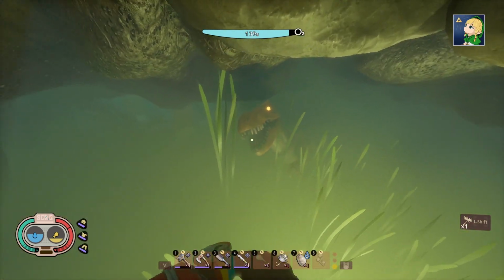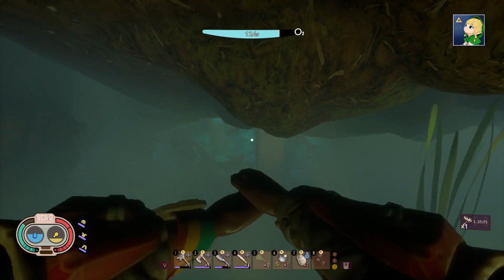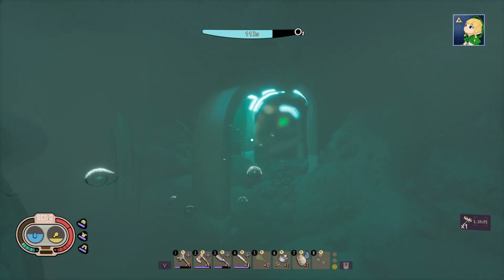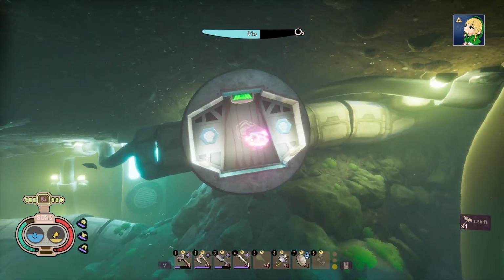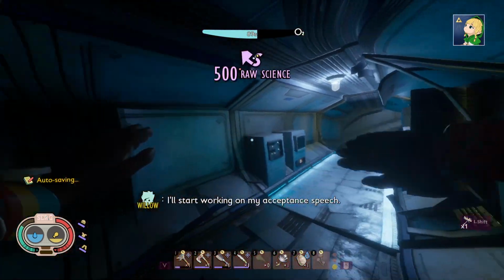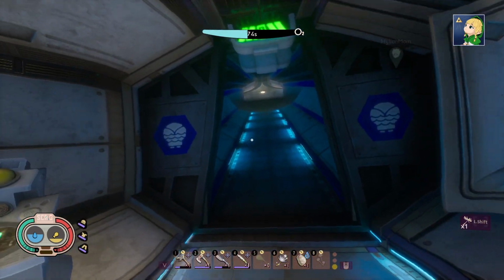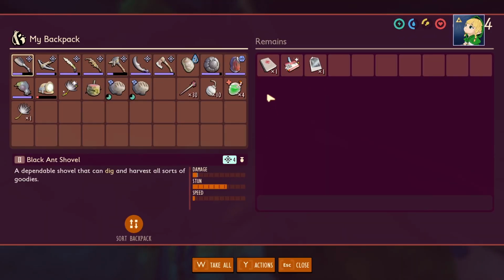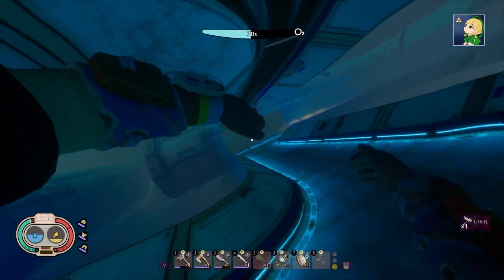How To Find The Toxicology Badge ( Gas Resist & Dust Guard ) | Easy Grounded Guides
This video shows you how to find the Toxicology Badge trinket in Grounded, which has the positive effect of Gas Resist and Dust Guard. Short, sweet, and efficient, I hope it can help anyone looking. Chapters available for your needs.

Mysterious Machine To Pond: 0:00
Pond to Pond Depths: 2:15
Pond Depths To Oxygen Pit Stop: 3:18
Oxygen To Badge Location: 4:15
Return To Surface: 6:58

Be Kind, Stay Legendary, And May The Triforce Always Be With You.